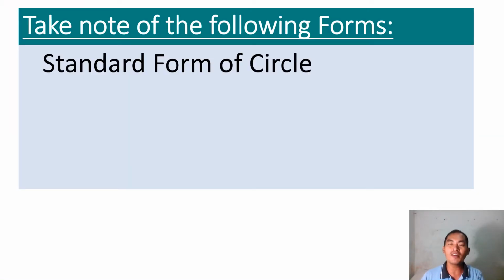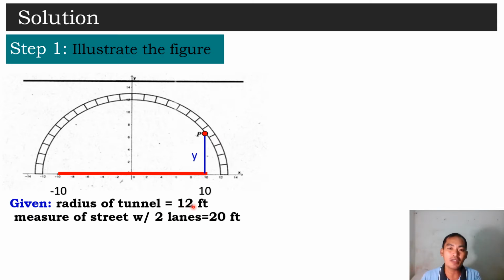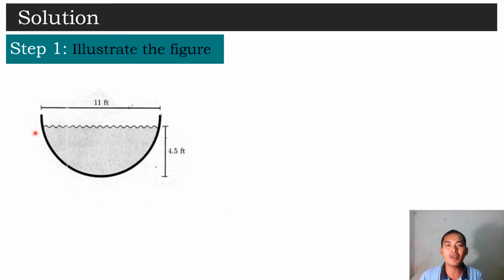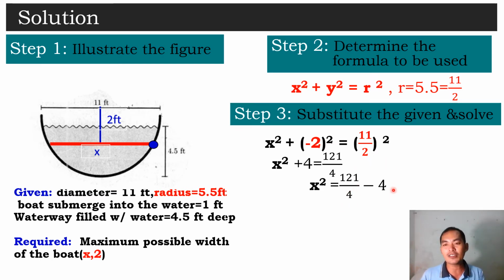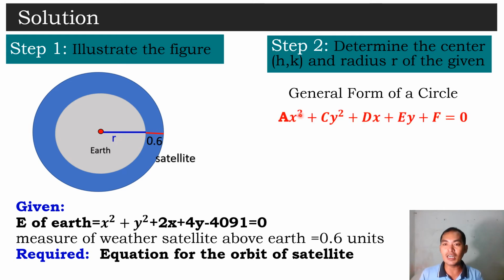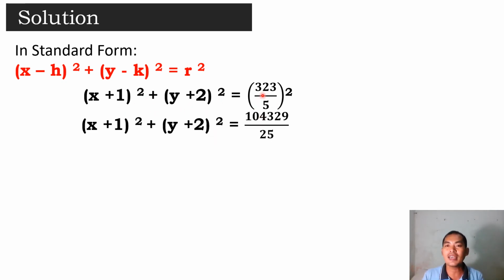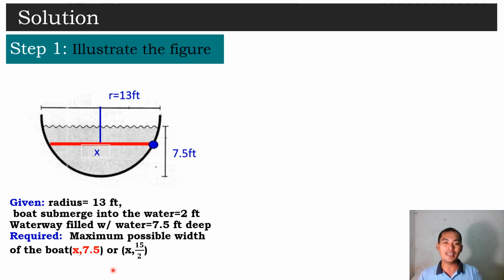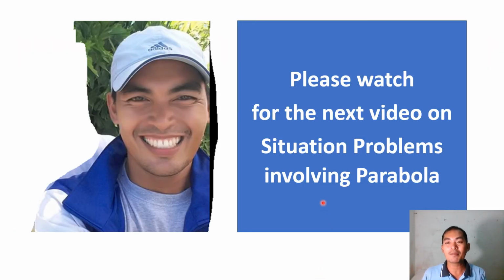Situational Problems Involving Circles - A step by step process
This is an application of circles.  This is a step by step process of solving situational problems involving circles.